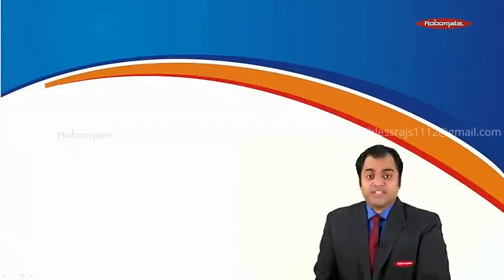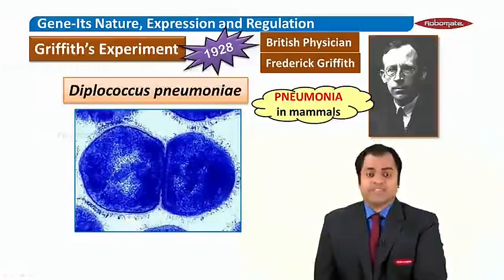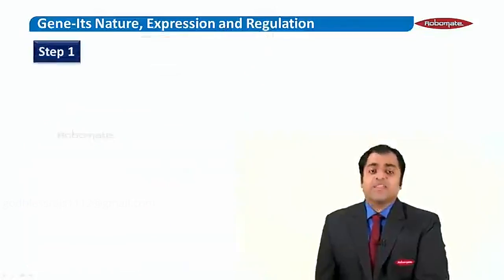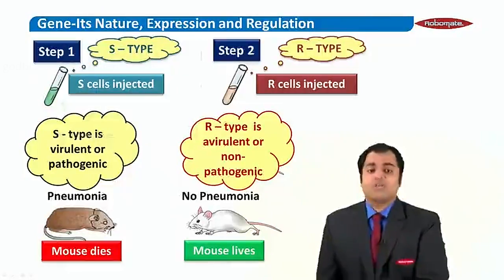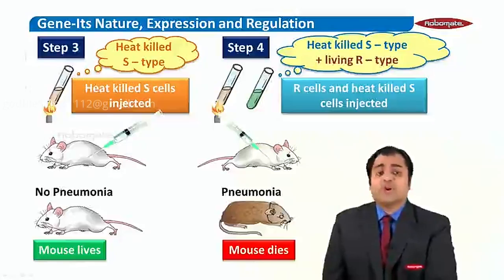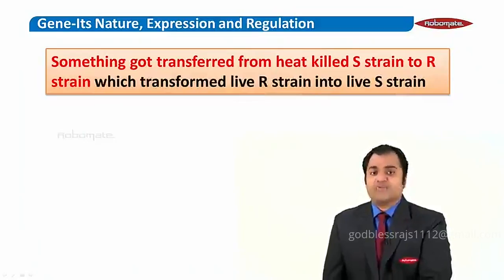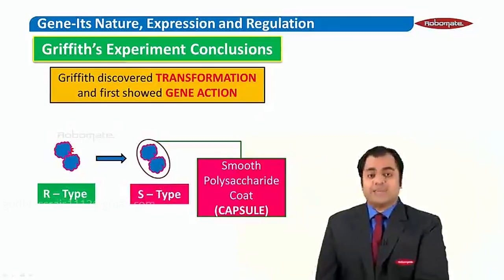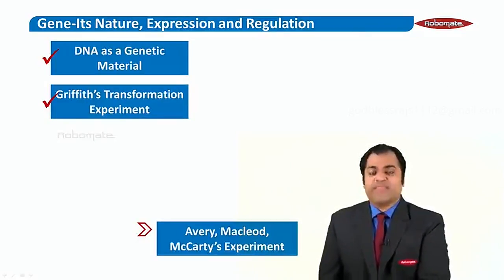Gene part 2